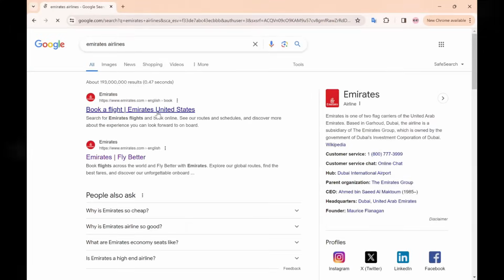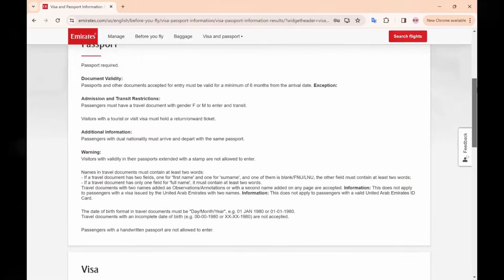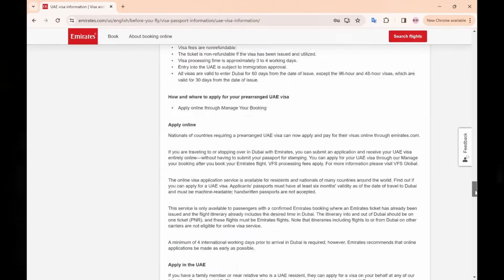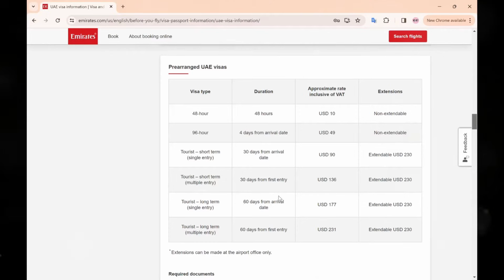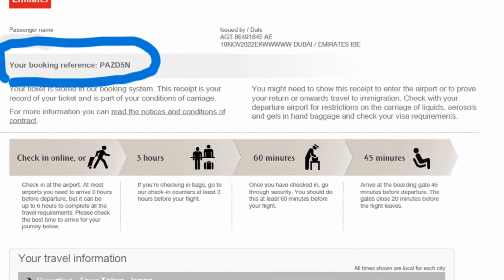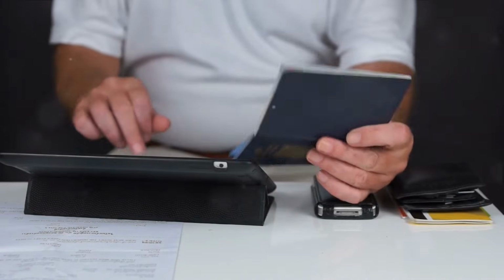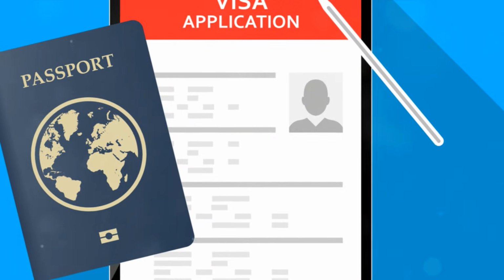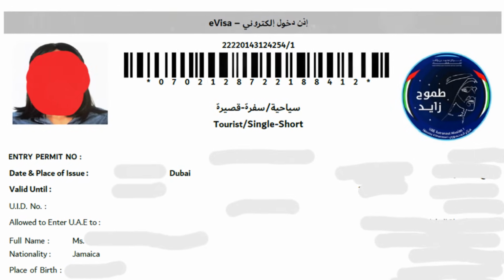How to Apply for a Dubai Visa in 2025 (Fast, Easy & No Agent Needed!)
Want to know how to apply for a Dubai visa in 2025? In this step-by-step guide, we’ll walk you through exactly how to apply for a Dubai visa in 2025 without using a travel agency. Whether you're visiting for tourism, business, or a short stay, this video shows you how to do it quickly, affordably, and 100% online. Skip the travel agent and apply for your Dubai visa by yourself — fast and stress-free!

🎯 In This Video, You’ll Learn:
✅ How to apply for a Dubai tourist visa in 2025
✅ Required documents and eligibility
✅ Approved visa types & duration explained
✅ How to avoid common mistakes applicants make
✅ Where to apply online — no agent needed
✅ Visa fees, processing times, and latest updates

🛑 Don’t waste money on agents or agencies — this guide helps you do it yourself in minutes, even if it’s your first time applying!

📌 This video is perfect for:
✔️ First-time travelers to Dubai
✔️ Indian citizens, Filipinos, Nigerians, and other frequent Dubai tourists
✔️ Budget travelers looking to save on application costs
✔️ Anyone planning a 2025 trip to the UAE

✨OUTLINE:

00:00:00 Visa Application Process
00:00:42 Intro
00:00:52 Checking Visa Requirements
00:04:13 Completing your Application
00:05:47 Payment
00:06:18 Visa Approved
00:06:33 Summarizing
00:07:18 Additional Tips

►I use this free tool to make faceless videos fast. Try it

► TRAVEL ESSENTIALS WE RECCOMMEND 🌍
Lightweight Travel Suitcase
Digital Nomad Travel Backpack
Luggage Packing Organizers
Universal Travel Adapter Set
Travel Size Toiletry Bottles Set
Reusable Travel Water Bottle
Travel Water Filter
Solar Power bank
Portable Multi USB cables
24 Pack Vacuum Storage Bags
Travel Umbrella
Handheld Portable Mini Fan
Passport Holder (Waterproof)
Portable Printer
Noise Cancelling Headset
TSA Compatible Luggage Locks
Luggage Tracking Device for Android Users